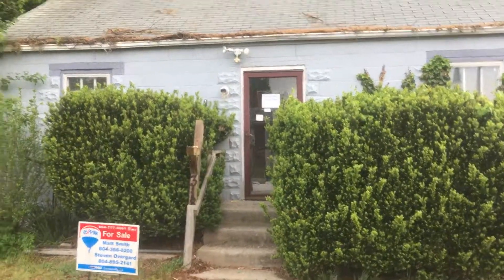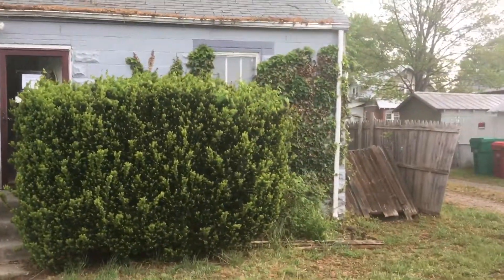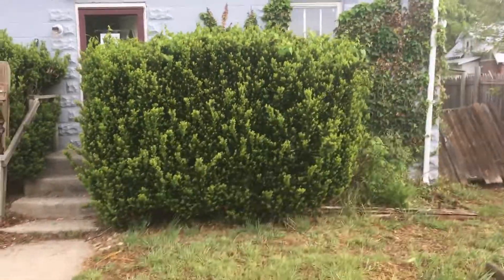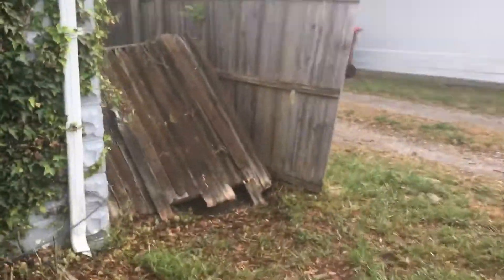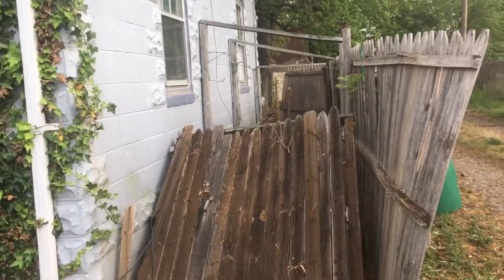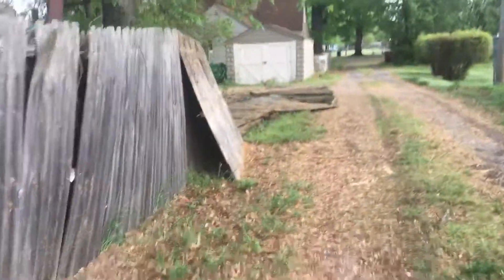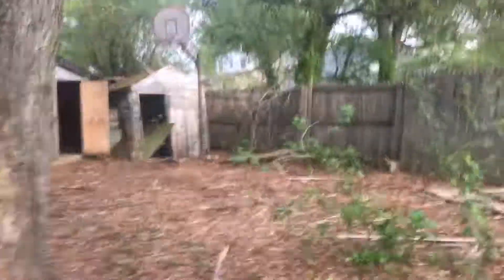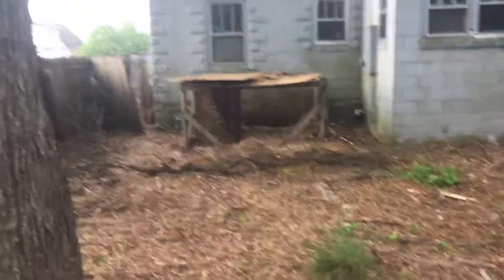318 Suffolk Ave Colonial Heights Va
Property preservation and initial services concerns